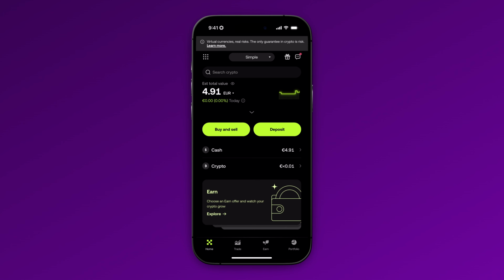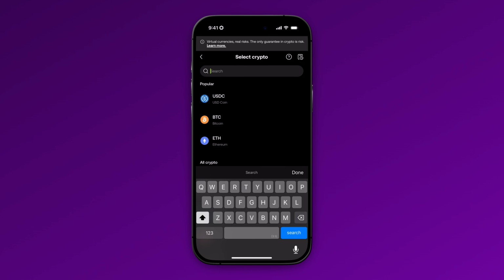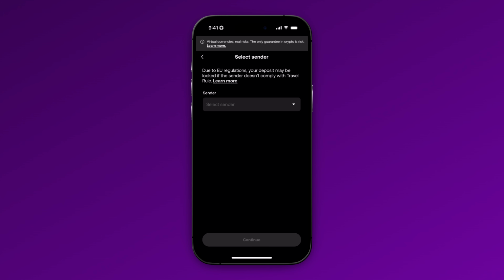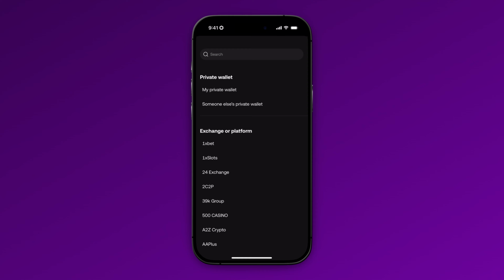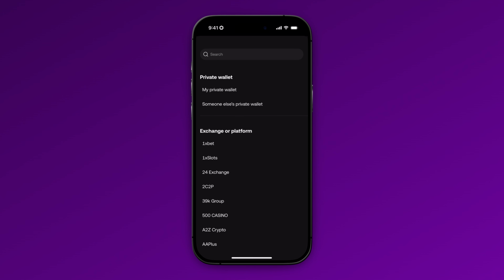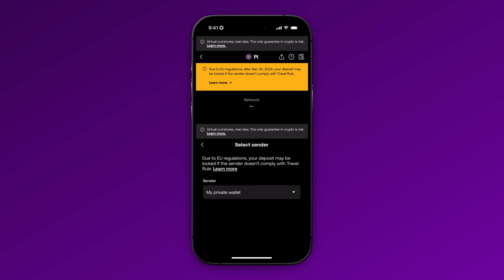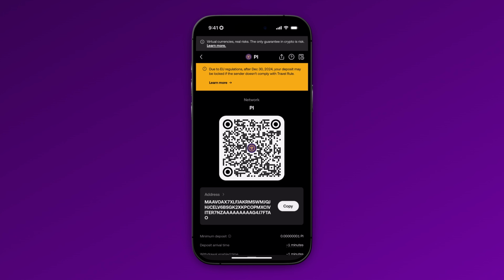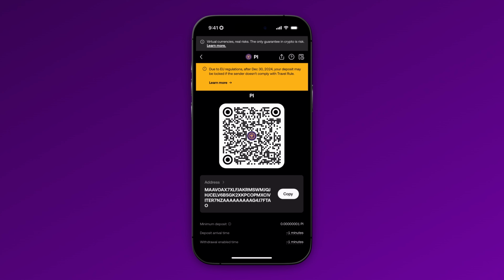How to Copy and Find Pi Deposit Address on OKX Wallet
In this video, I'll show you How to Copy and Find Pi Deposit Address on OKX Wallet.
If you need to deposit Pi tokens into your OKX Wallet, this step-by-step guide will show you how to find and copy your Pi deposit address. Learn how to navigate OKX Wallet, locate the correct deposit address, and ensure a smooth transaction. 🔍📲